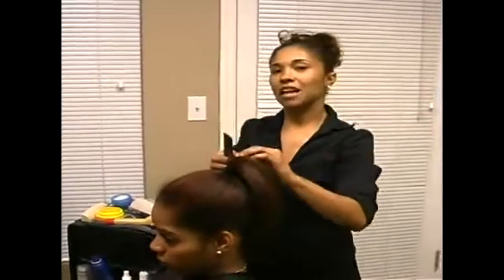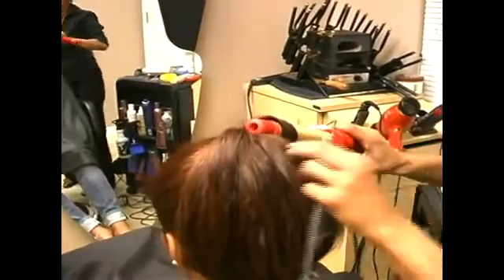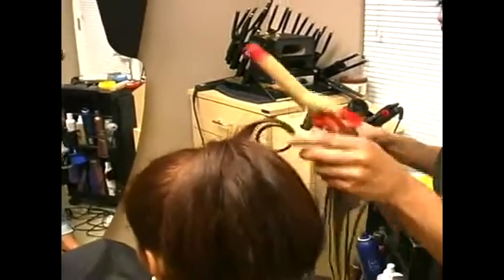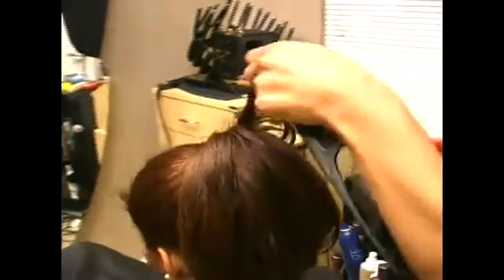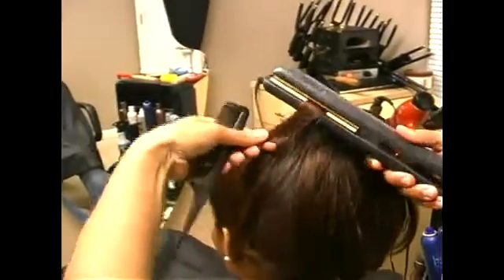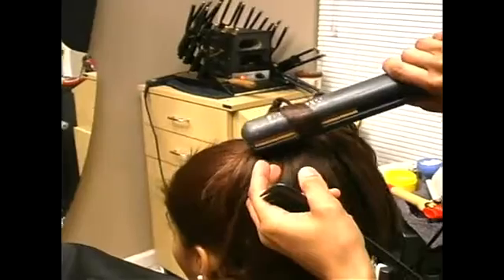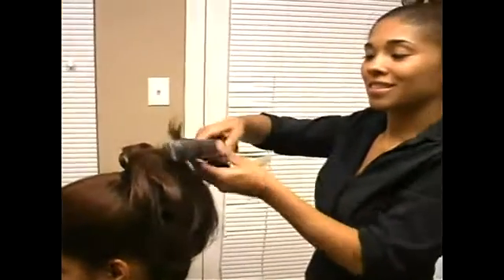Curly High Up Do Hair Style: Hair Styling Techniques for W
Curly High Up Do Hair Style: Hair Styling Techniques for W. Part of the series: How to Make Buns, Twists, & Braids Hairstyles. Learn how to make a high updo for curly hair in this free online instructional video on hairstyles & hair styling techniques.